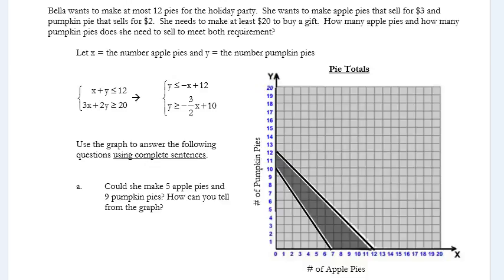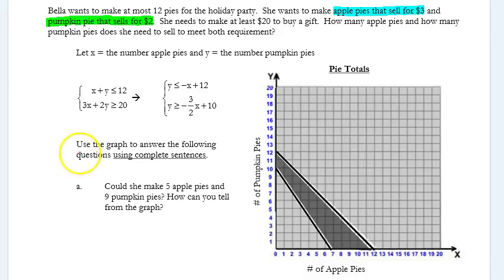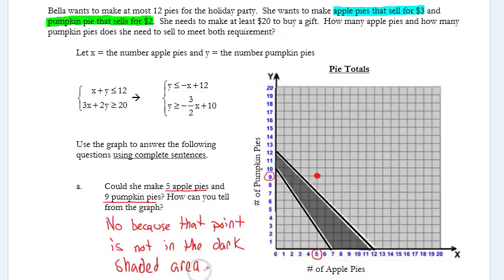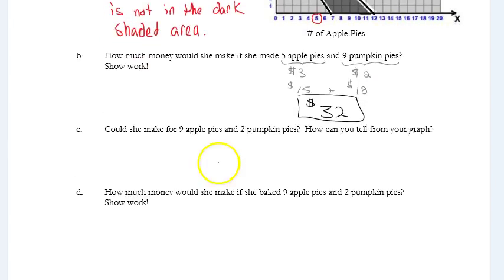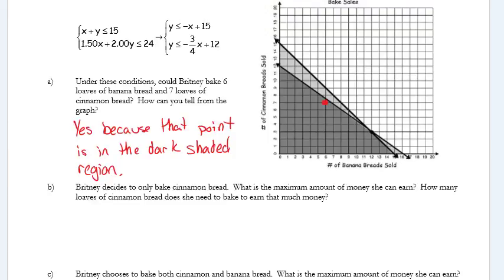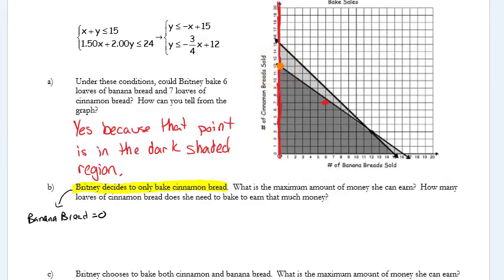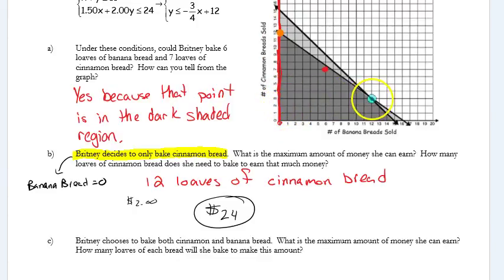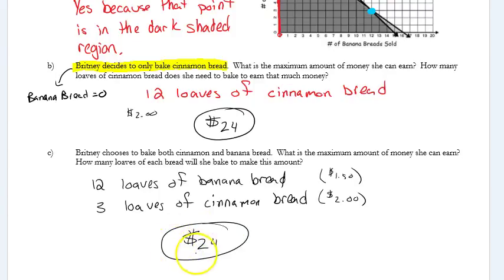AU7 Analyze Systems of Inequalities